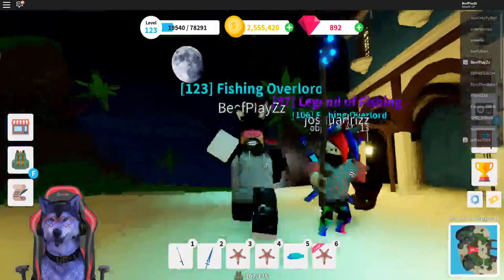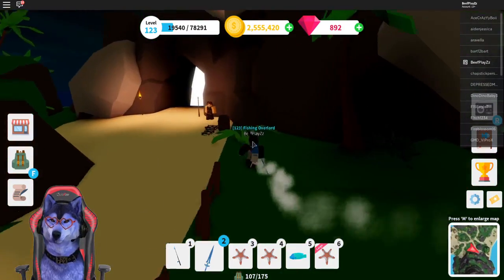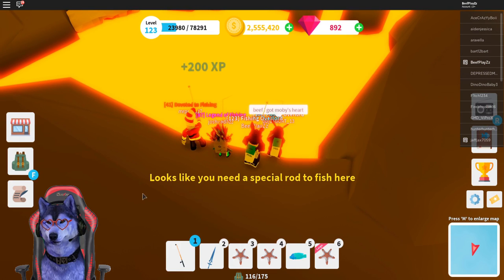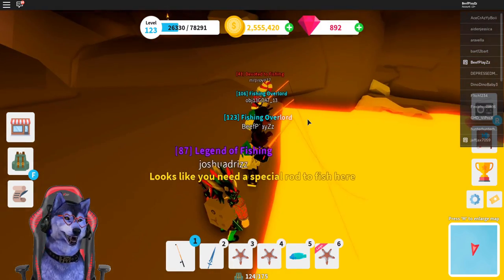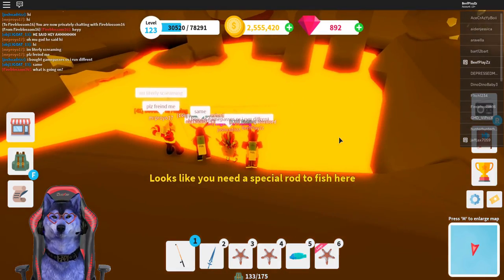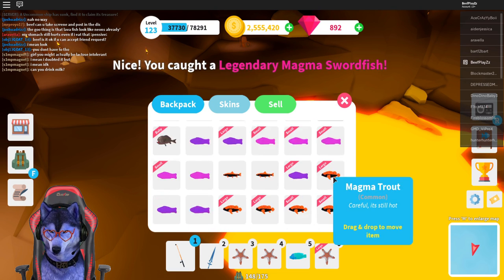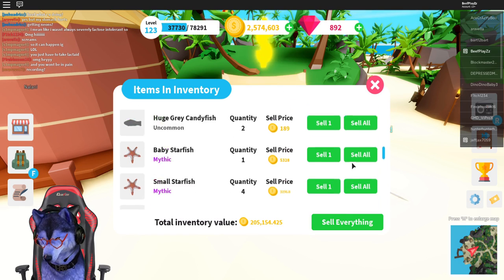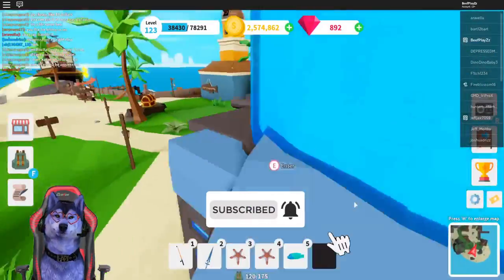FASTEST Way To Complete Your *FISH INDEX*!? In Fishing Simulator - ROBLOX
Game Link: Roblox - (fishing simulator)